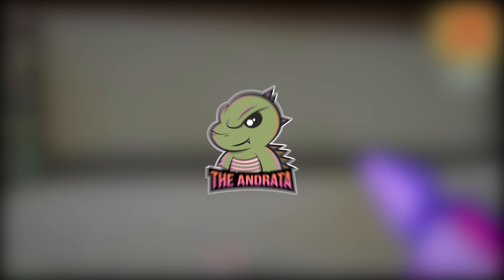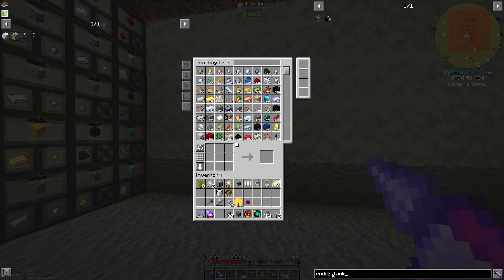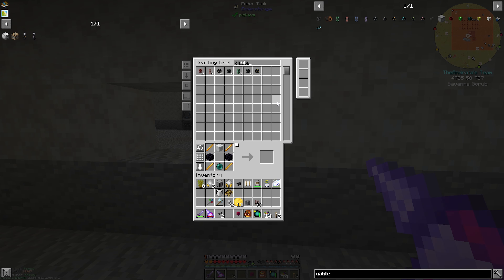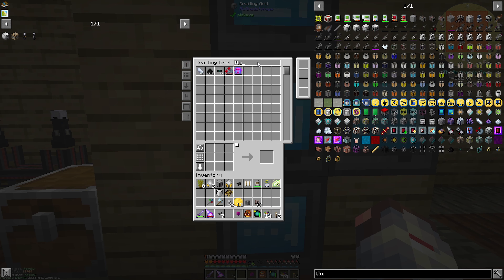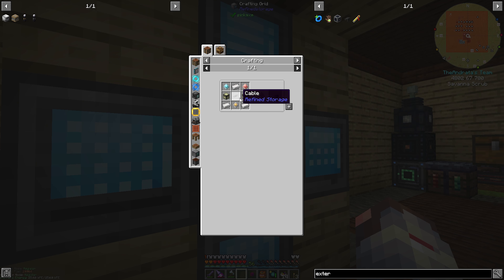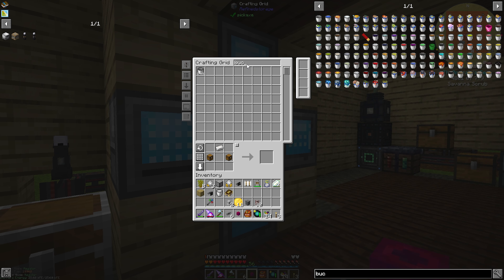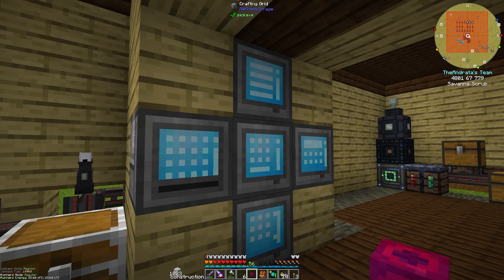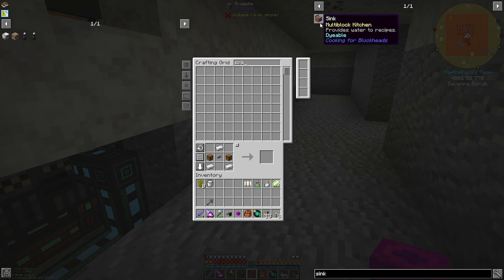Automating Plastic! | Enigmatica 6 Episode #037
Today we automate the production of Industrial Foregoing's plastic!

✱ MODPACK ✱